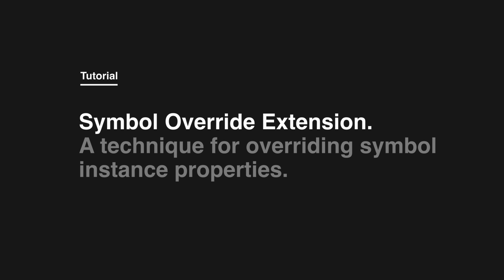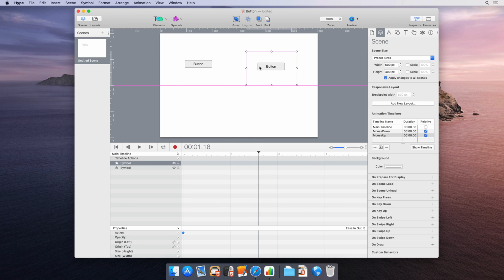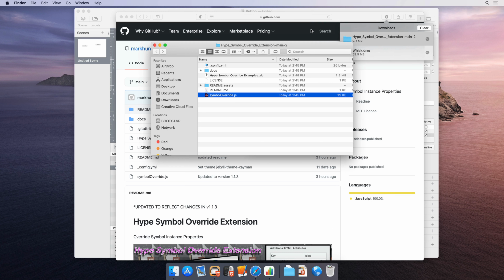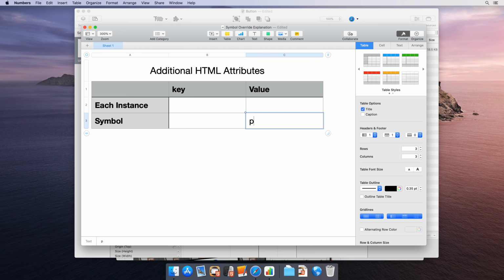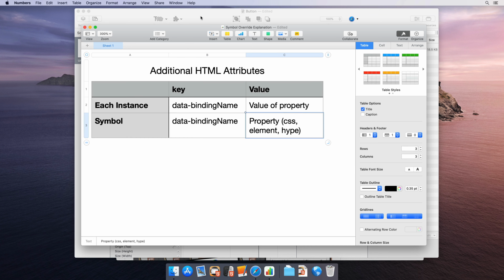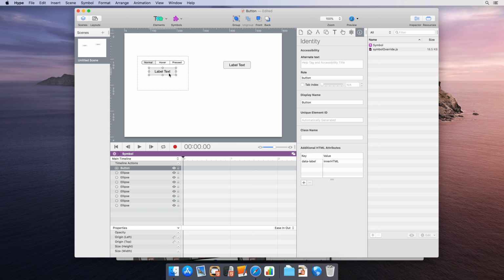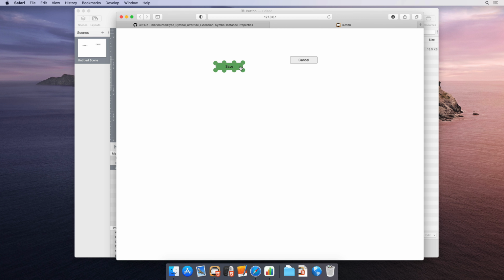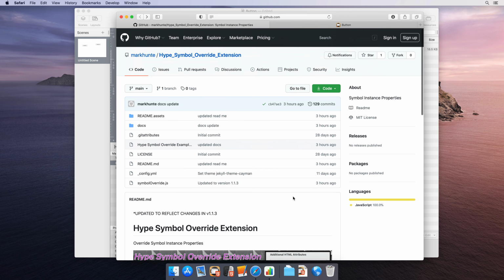Symbol Override Extension to Tumult Hype